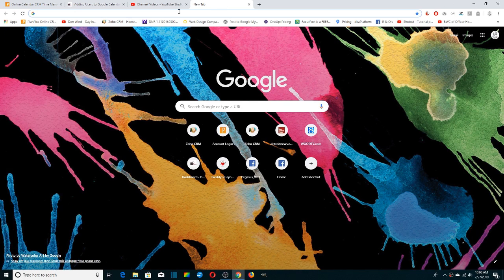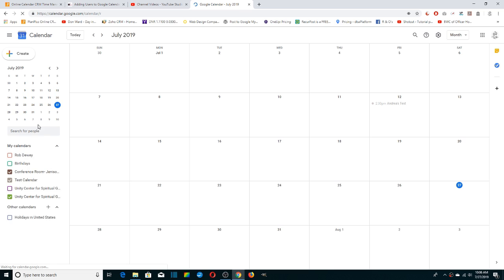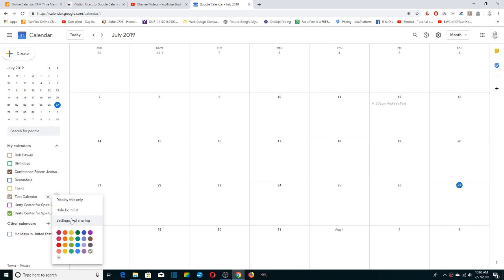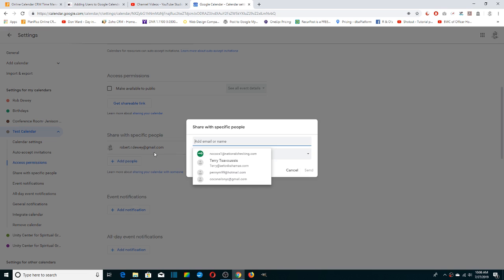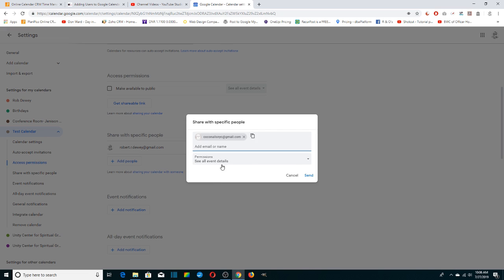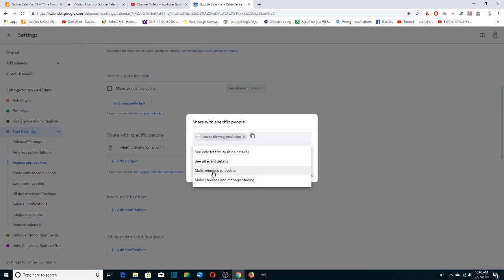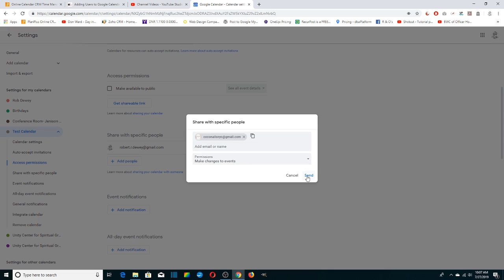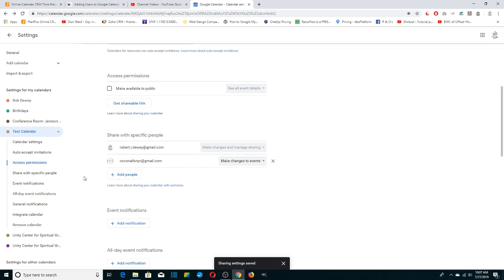Adding and Removing Users for Google Calendars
Adding users works great to allow employees or others to add and edit events on a Google Calendar to better manage events for your business on Google Calendar.

Use this quick step by step tutorial